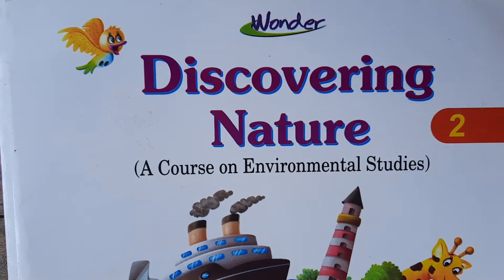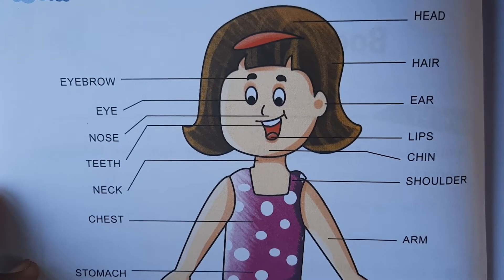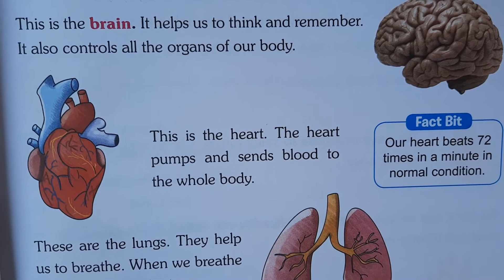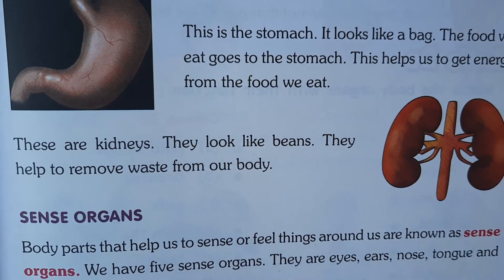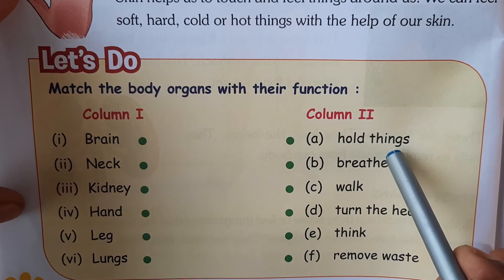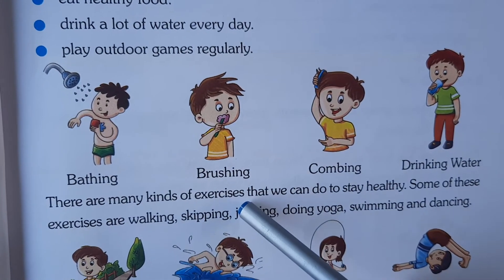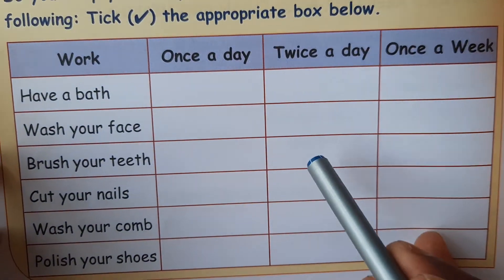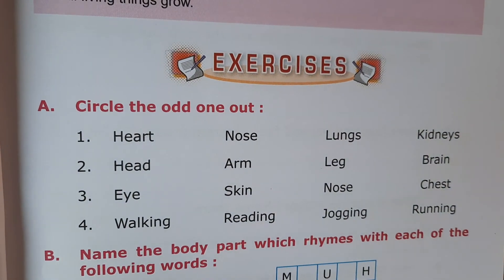Class-Two Sub.-EVS Chapter- 2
Body Organs